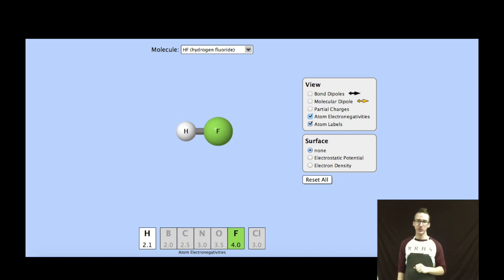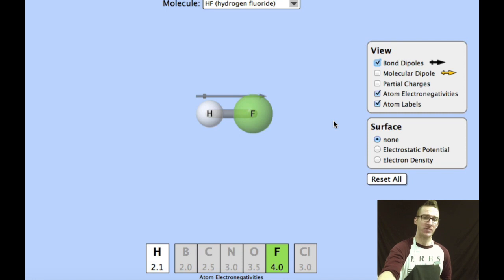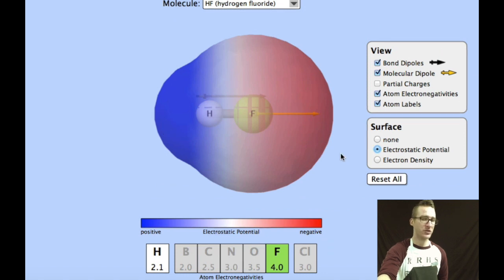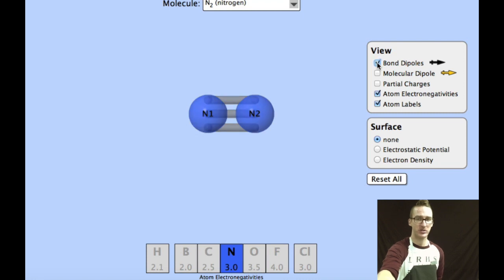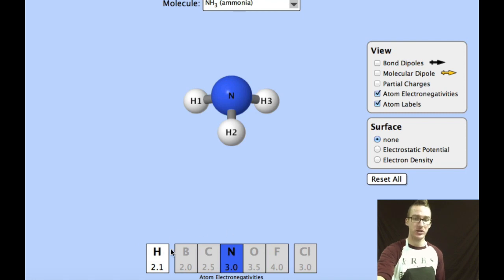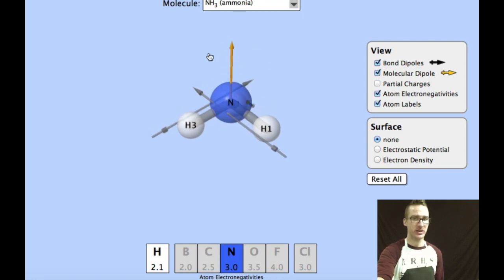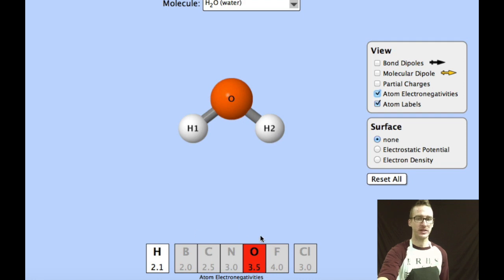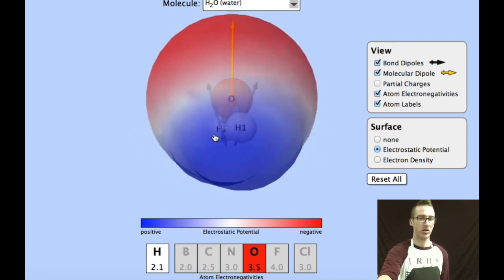Molecular Polarity Practice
This video is about Molecular Polarity Practice